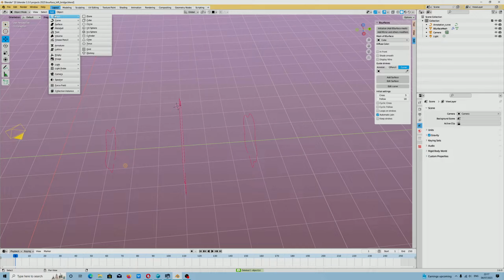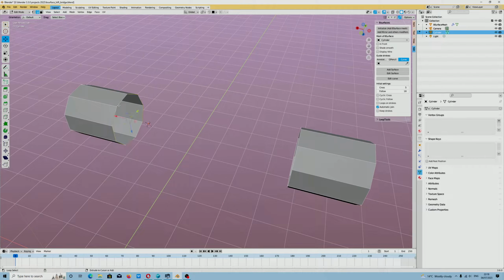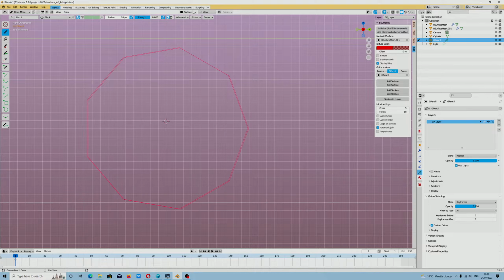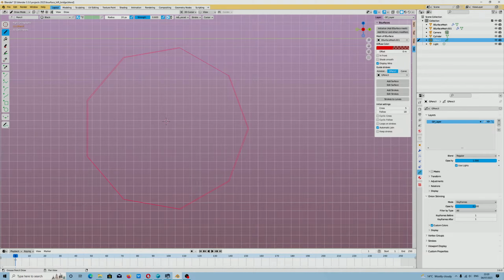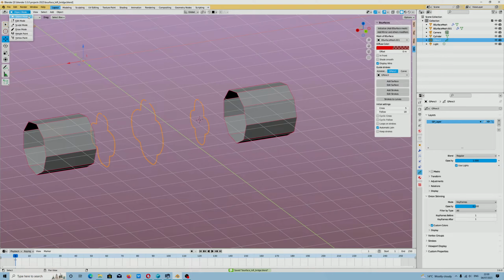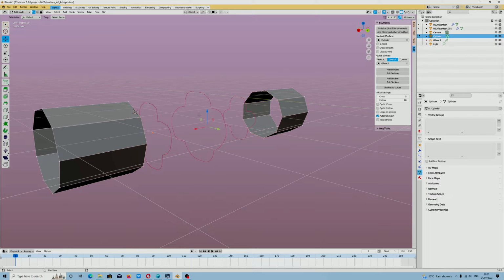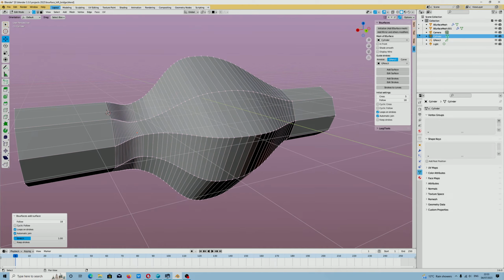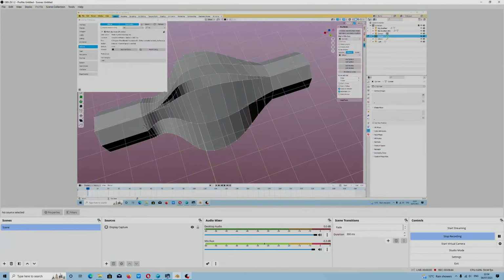Blender 3.6.0 - Bsurfaces 1.8.1 - part.04 - loft - tutorial EN 2023